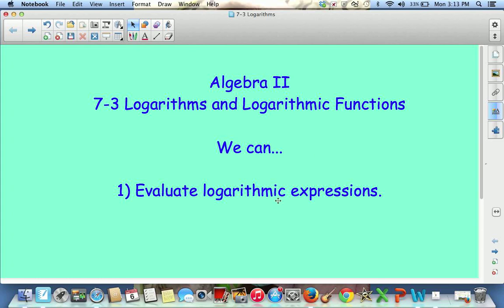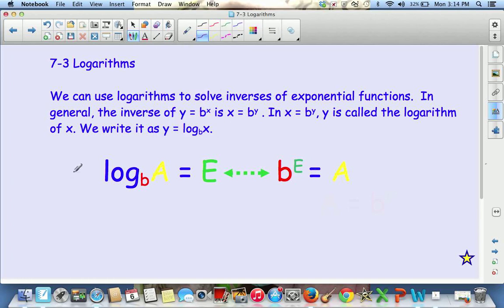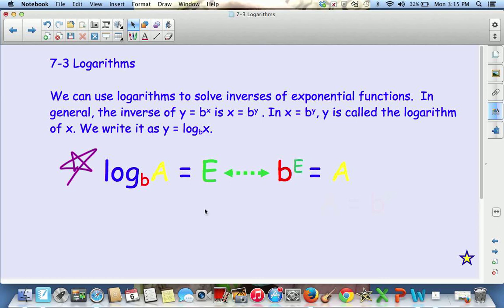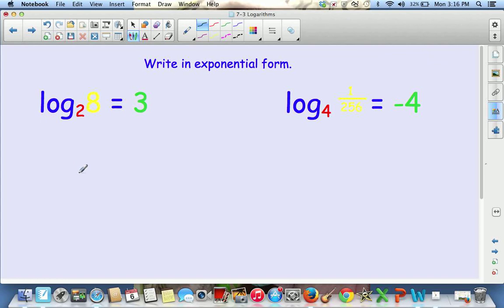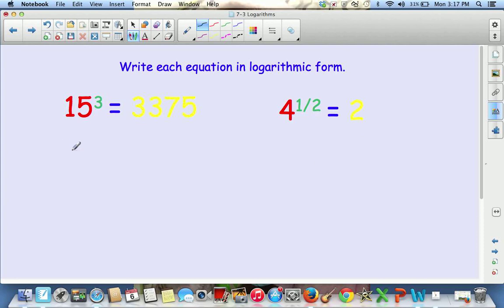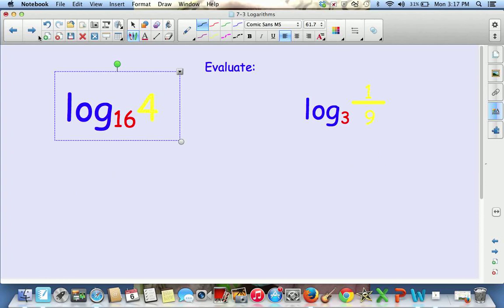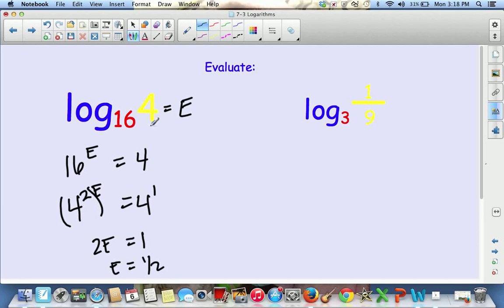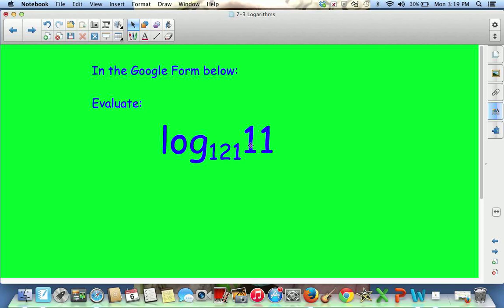7 3 Logs